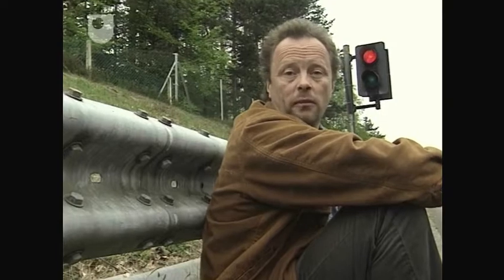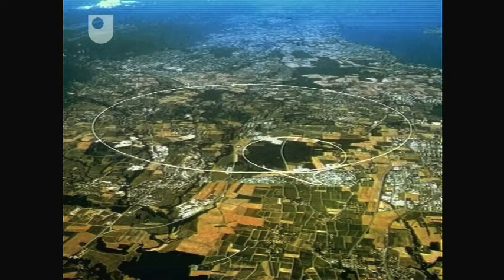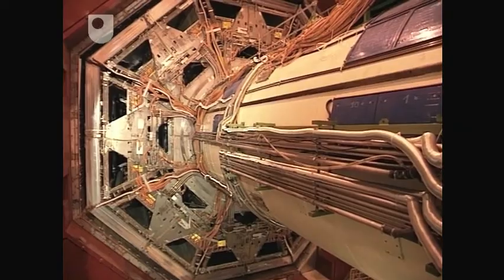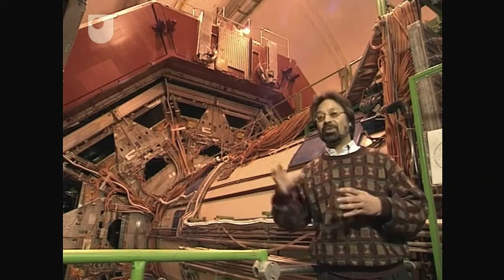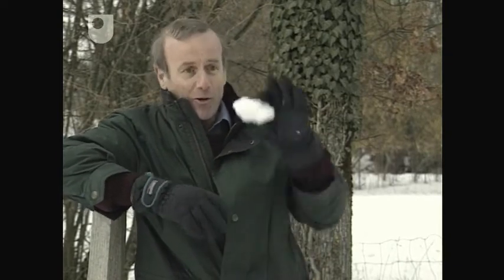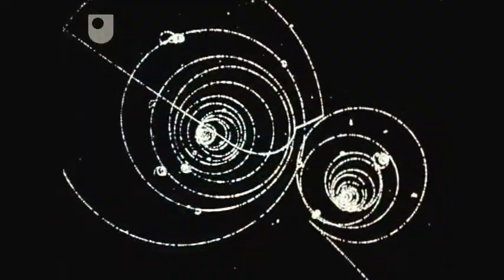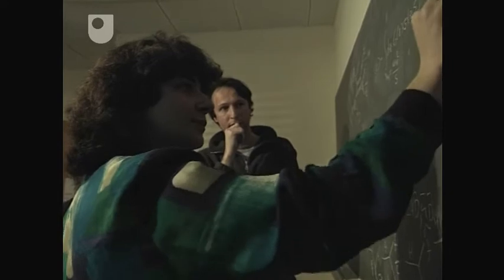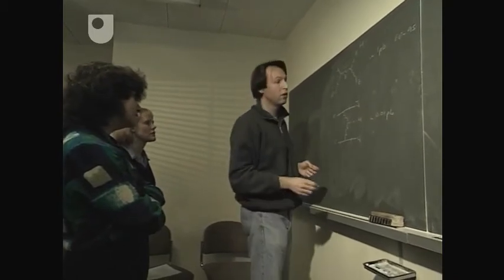The Large Hadron Collider - The Physical World: Collisions (3/3)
The biggest scientific experiment ever constructed. How will the machine work and what is the holy grail in particle physics today?